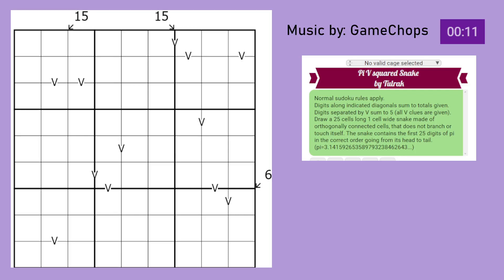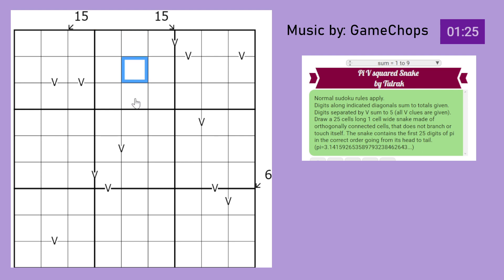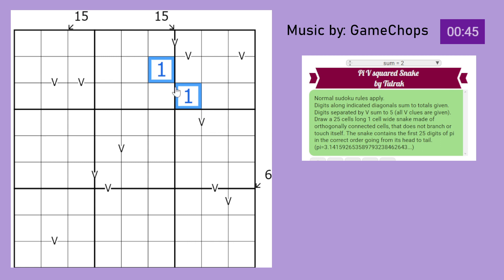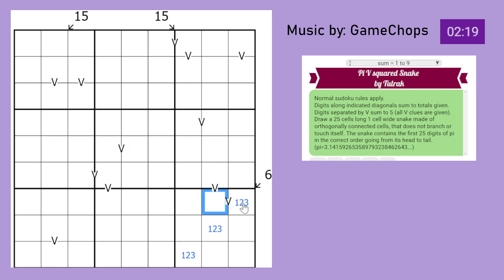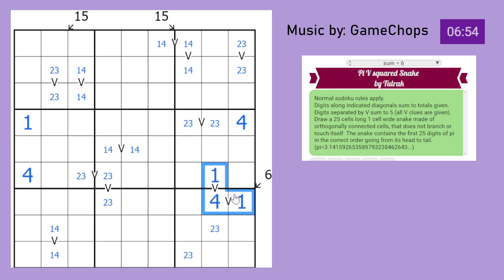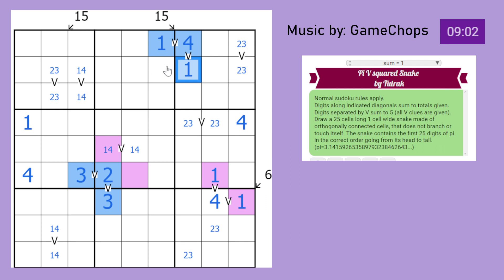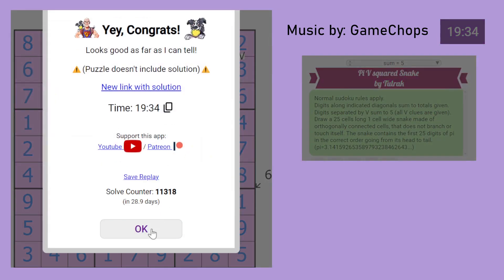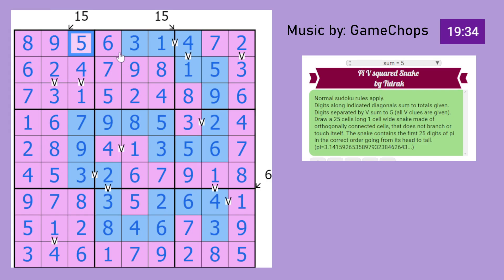Sudoku: Pi V Squared Snake | Tulrak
a pi snake puzzle on the easier side... the logic is still awesome!